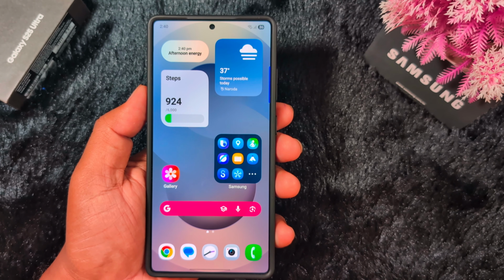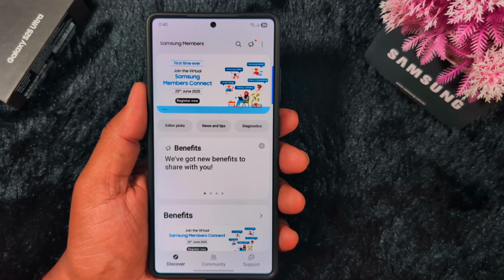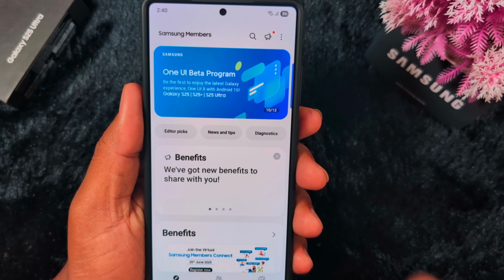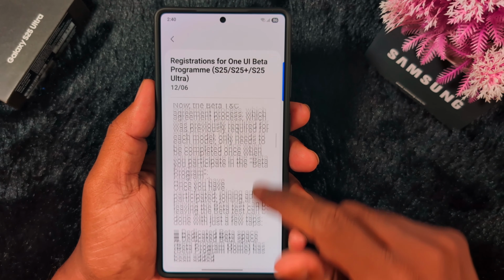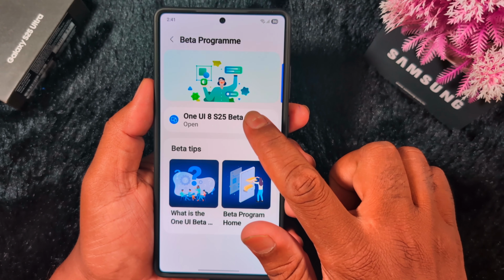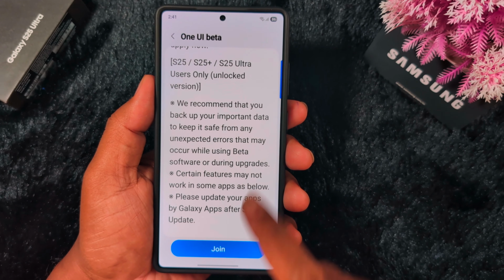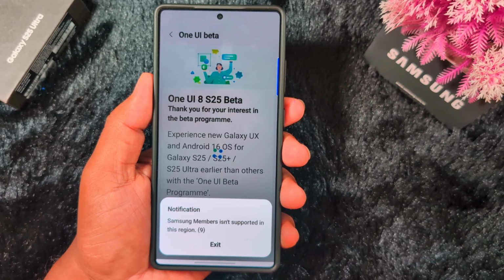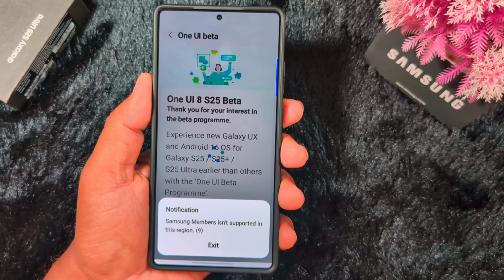Issue to Join One UI 8 Beta on Samsung S25 Ultra in India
This message appear on the Samsung members app while joining Samsung One UI 8 Beta on my Samsung Galaxy S25 Ultra: 'Samsung Members Isn't Supported in This Region'. How to fix Samsung One UI 8 Beta not install to my Samsung Galaxy S25 Ultra.